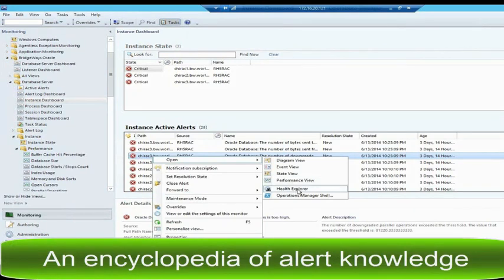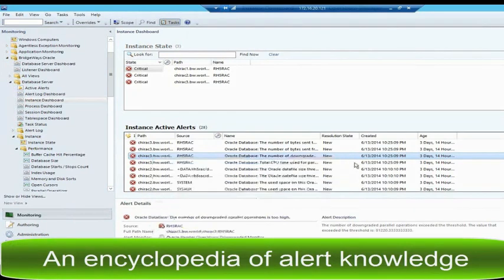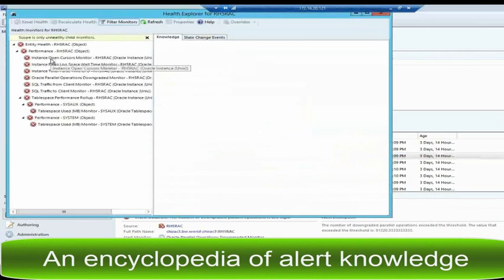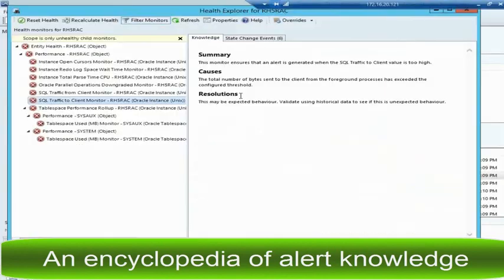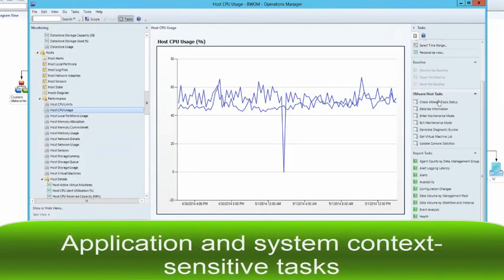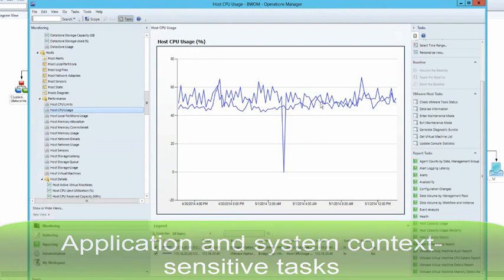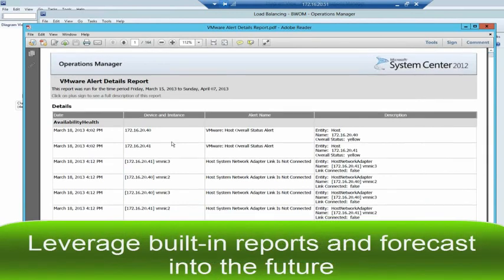BridgeWays Management Packs, Features and Benefits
BridgeWays Management Packs let you monitor third-party systems and applications within the System Center Operations Manager console.

Management Packs include: VMware, Oracle Database & RAC, Apache HTTP, MySQL, IBM DB2, Apache Tomcat, JBoss, Java Attributes, WebSphere and WebLogic.